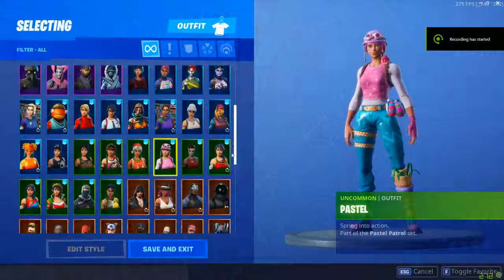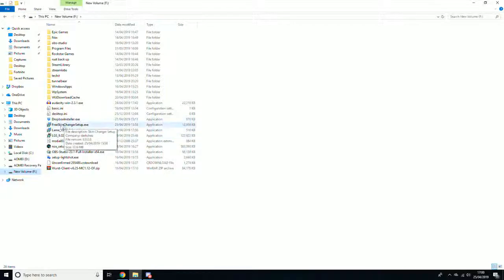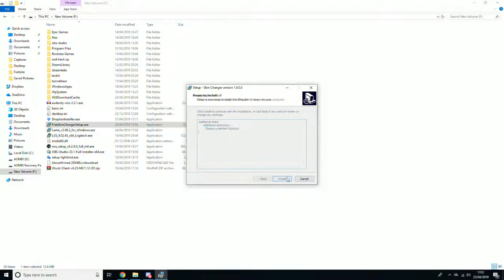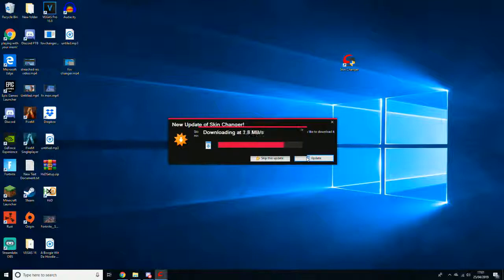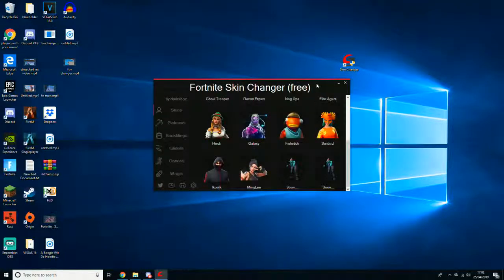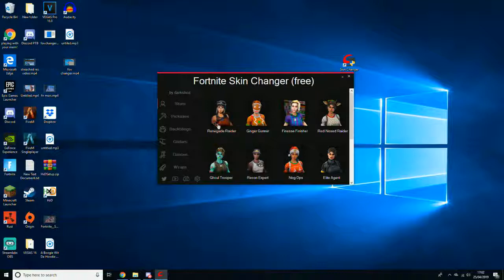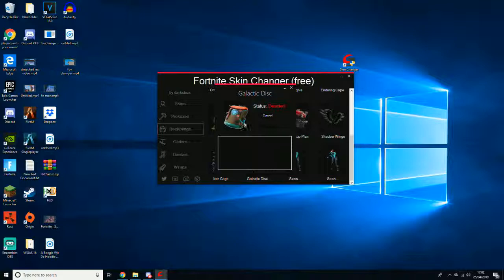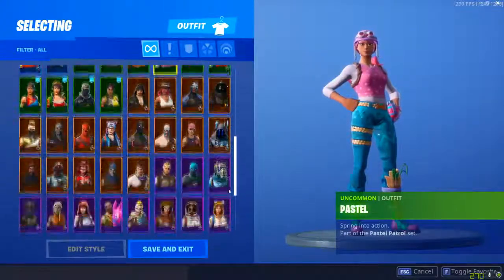HOW TO GET ANY OG SKIN FOR FREE! 😀FORTNITE SKIN CHANGER WORKING